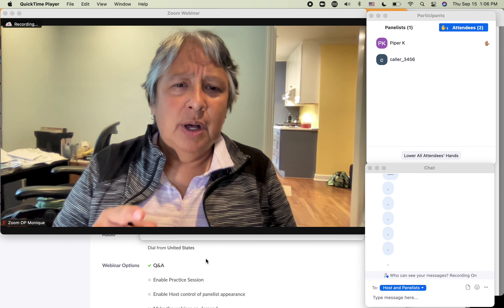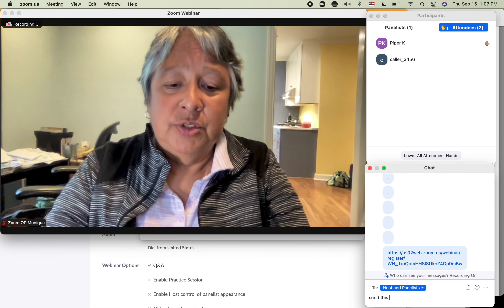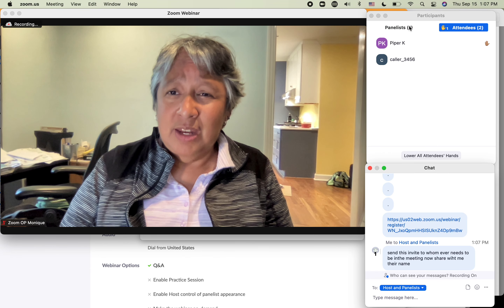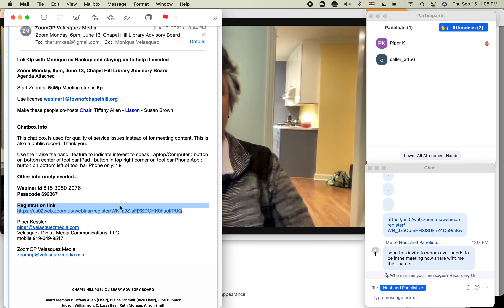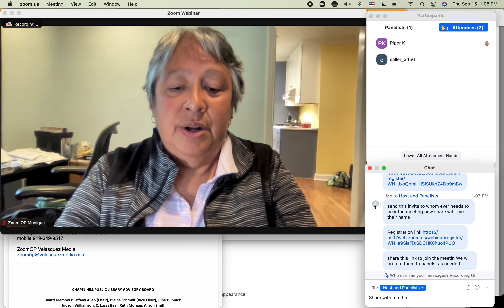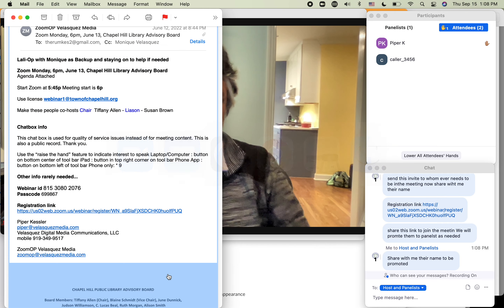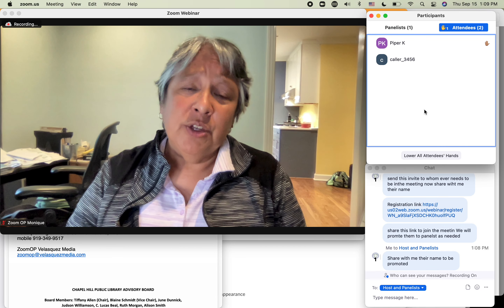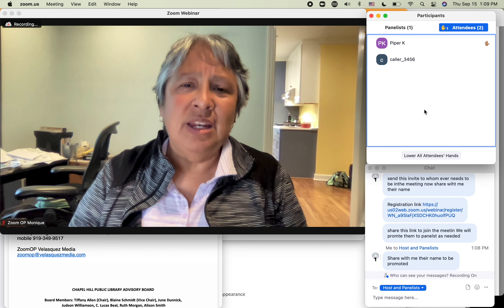last minute attendee invites